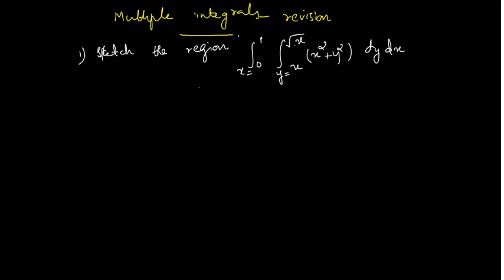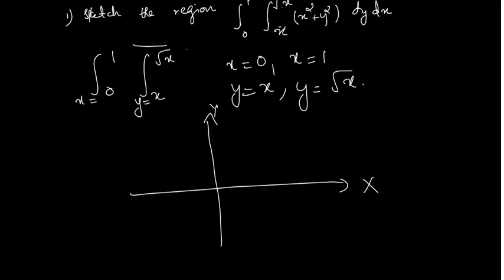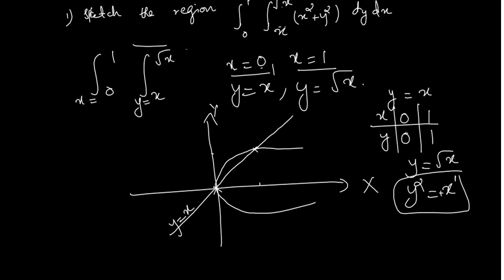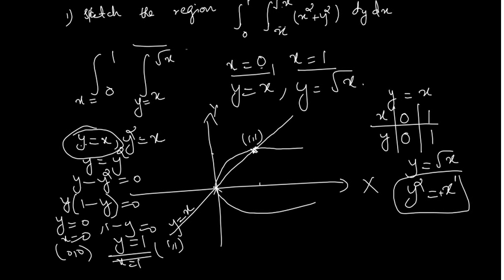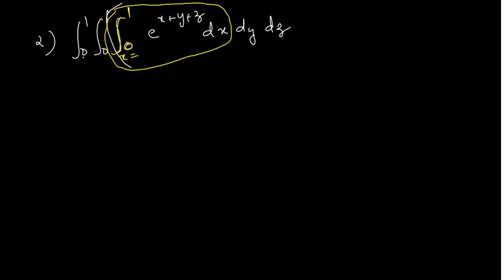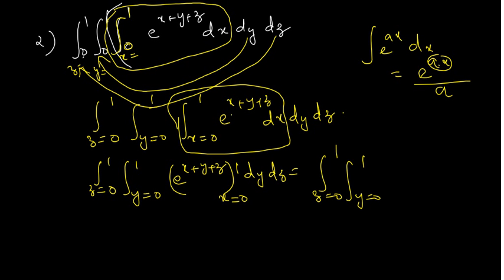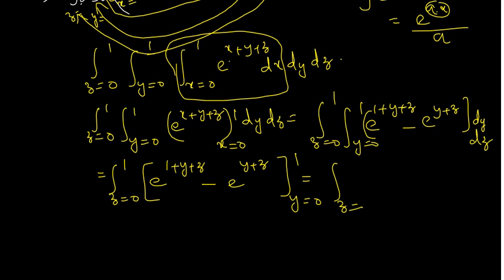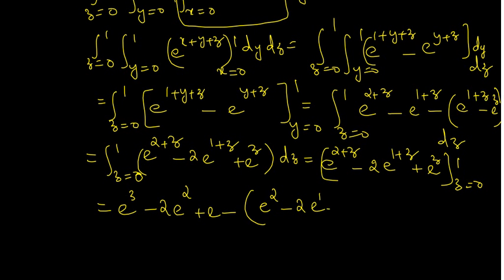Multiple integrals - revision 2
KTU S1 MAT 101 MODULE 3 (2015 SCHEME AND 2019 SCHEME)